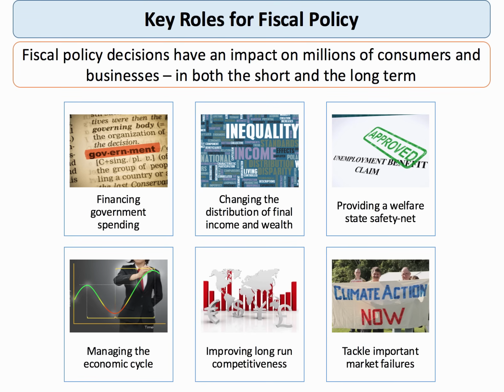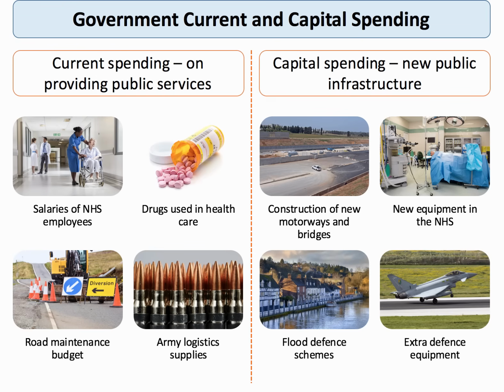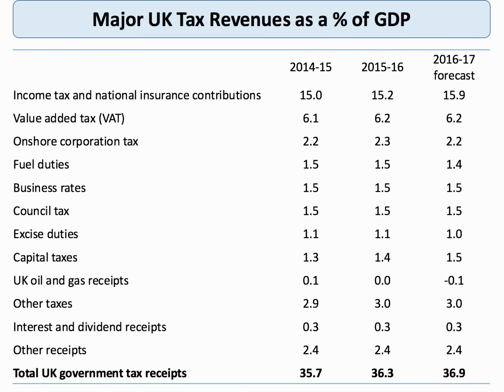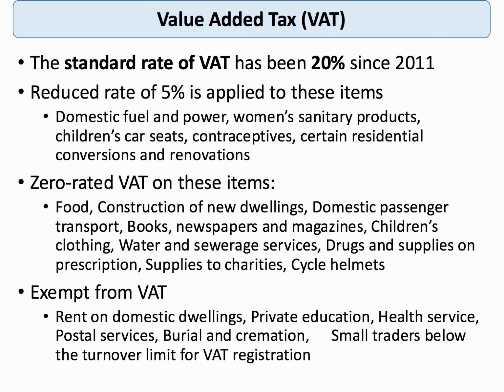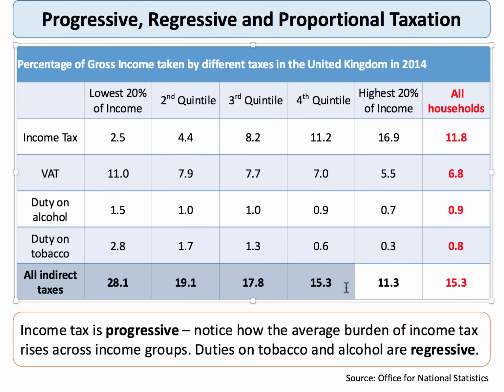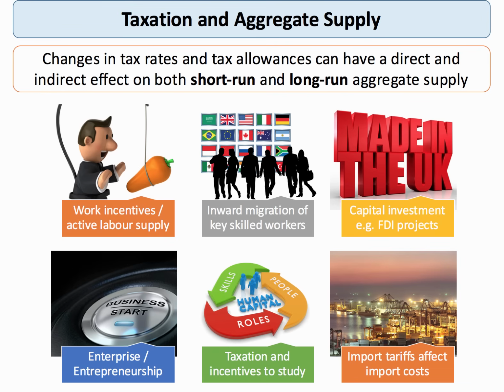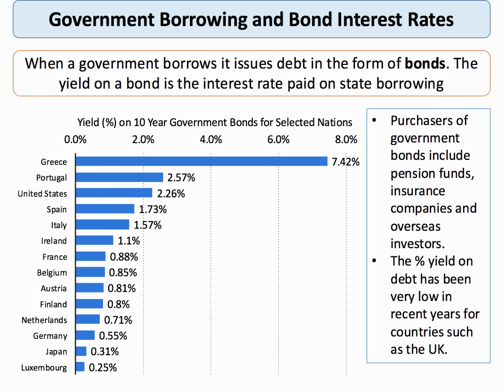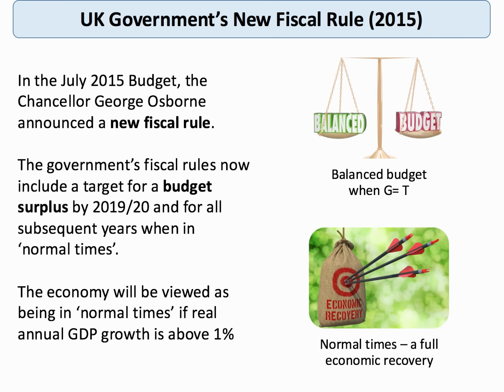Revision Webinar: UK Fiscal Policy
This is a video recording of a revision webinar covering aspects of UK fiscal policy including trends in government spending and taxation.